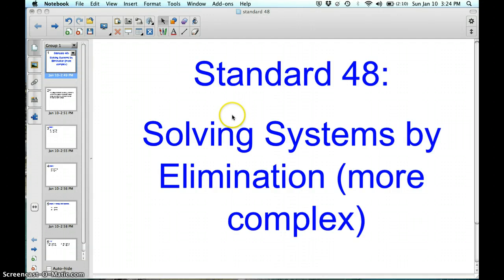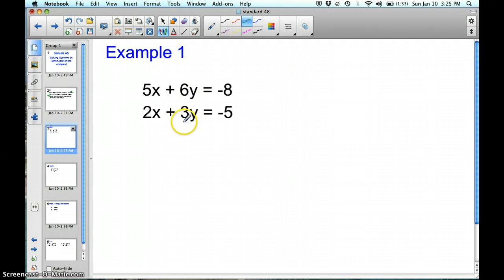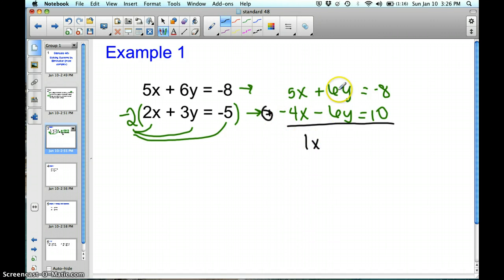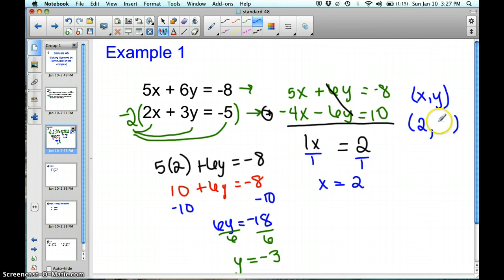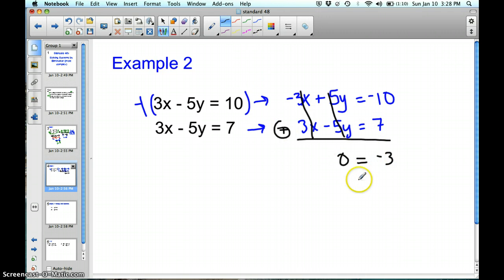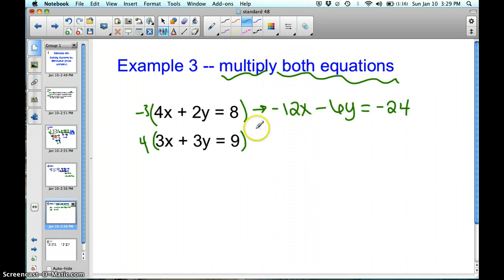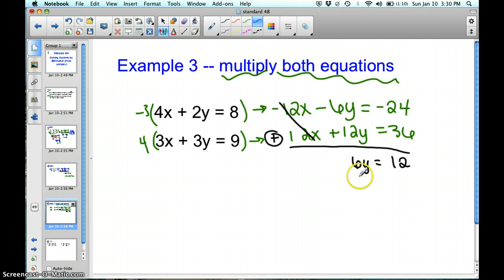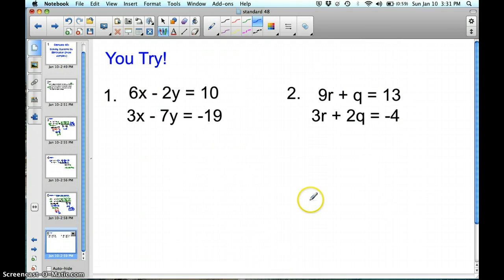Standard 48: Solving Systems by Elimination (more complex)